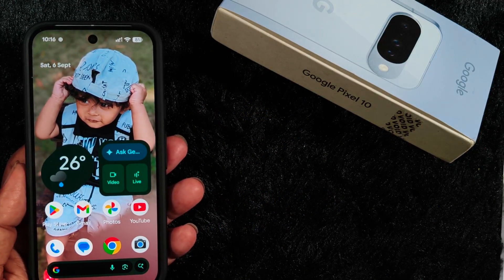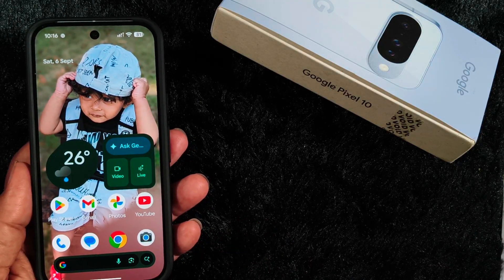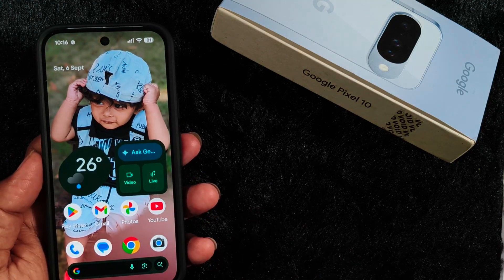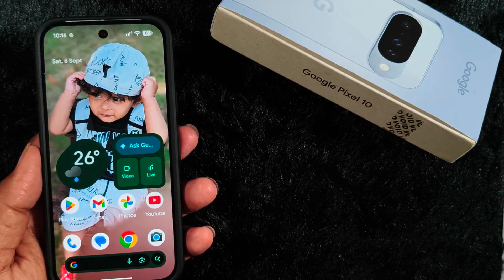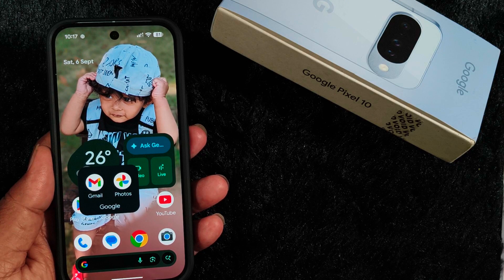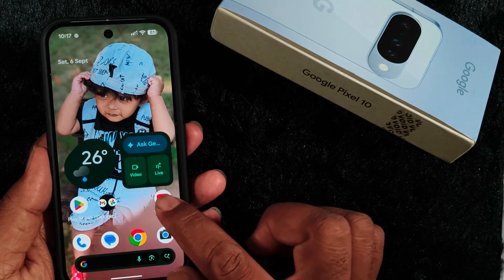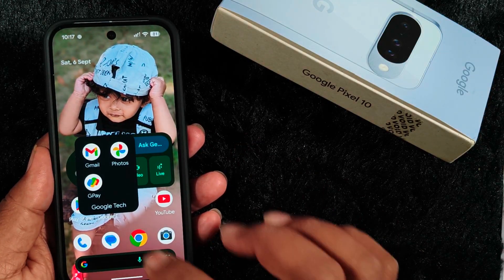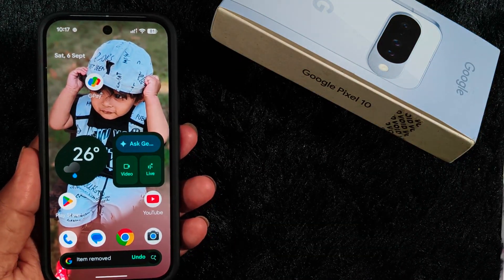How to Create A Folder on Google Pixel 10, 10 Pro, 10 Pro XL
Easy to create a folder on your Pixel 10 home screen to organize apps from categories like Sports, Finance, Games, News, Tech, Entertainment, etc. You can't create a folder in the app drawer to your Google Pixel devices.